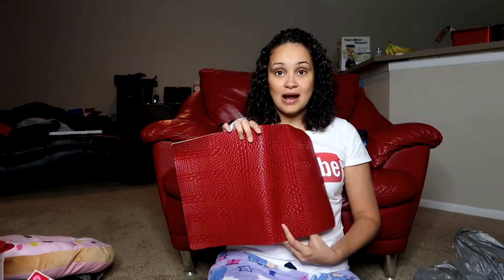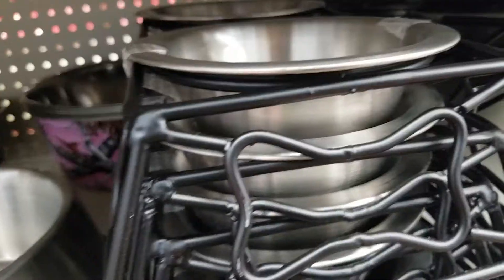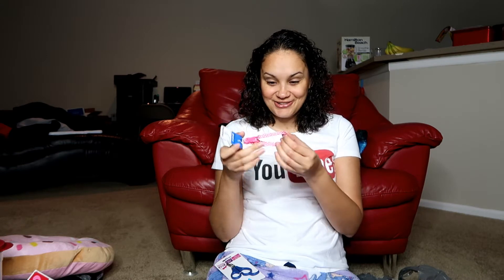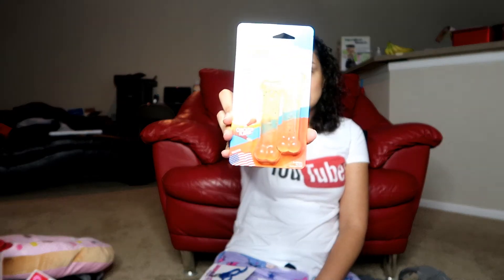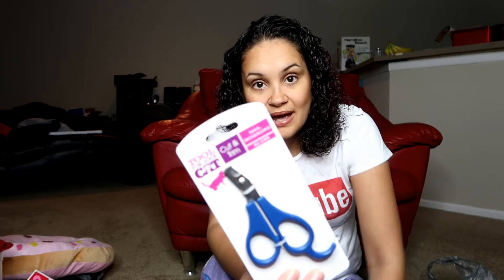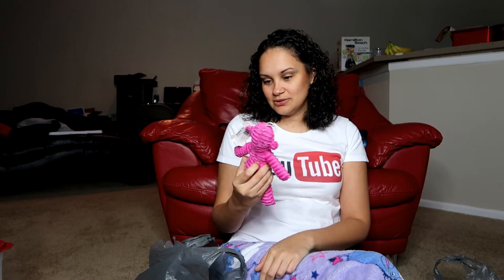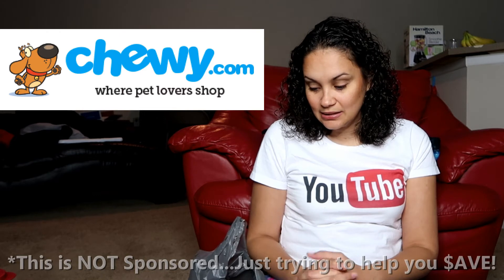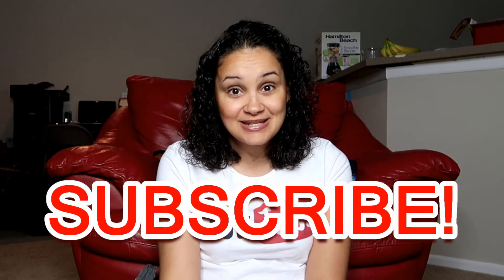PUPPY HAUL FOR NEW PUPPY! | VlogGrrr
VlogGrrr announces that she's getting a PUPPY and shares her first puppy shopping haul! This puppy is going to be SPOILED!! If you could get any dog, what would it be...AND SHARE YOUR DOGGY NAME IDEAS!!! :)

JOIN THE AdpocalypseChallenge !!

* Upload a video with AdpocalypseChallenge in the title!

* Post a video DAILY for 30 days and include the hashtag AdpocalypseChallenge in the description of each video for 30 days!

* Shout out fellow Small Youtubers throughout the 30 Day Challenge and SPREAD THE LOVE!!

* Copy and paste these guidelines in the description of your videos.

* If you're NOT uploading videos, SHARE your favorite Small YouTubers on your social medias and to everyone you know using the hashtag AdpocalypseChallenge for 30 days!

THANKS FOR ALL OF YOUR SUPPORT AND JOINING THE SMALL YOUTUBER ARMY and ADPOCALYPSE CHALLENGE!!